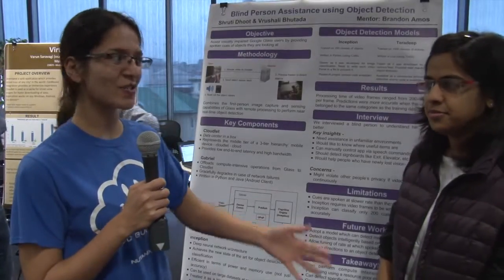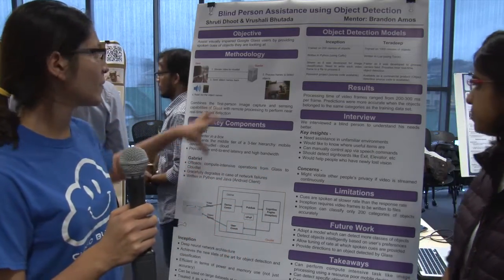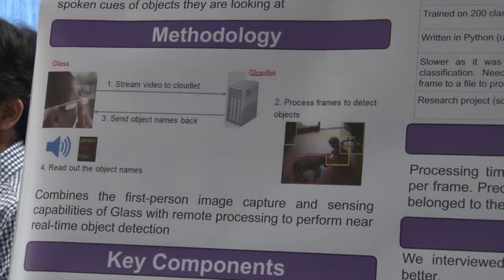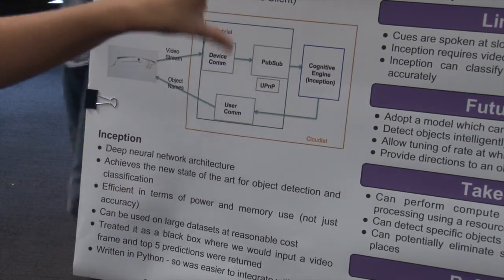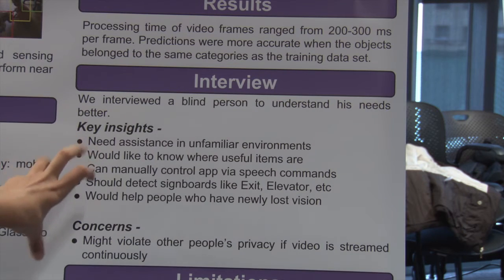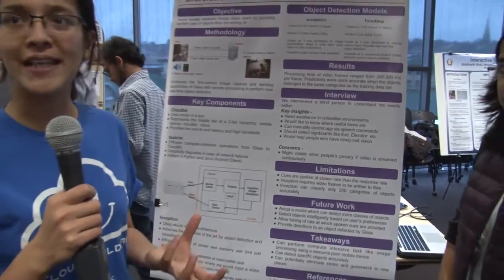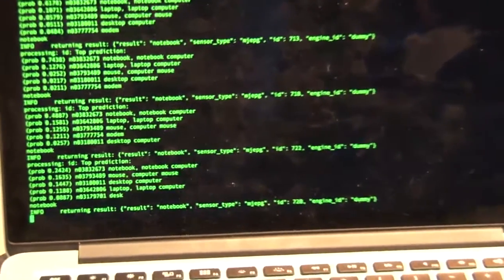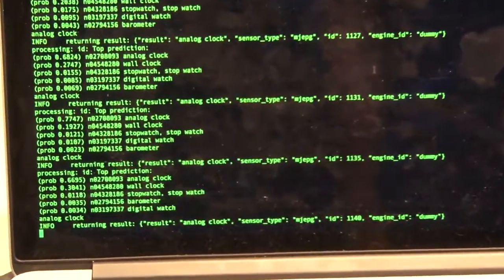2015-Project 2: Blind person assistance using object recognition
15-821/18-843: Mobile and Pervasive Computing, Fall 2015
Mentor: Brandon Amos
Students:  Shruti Dhoot, Vrushali Bhutada